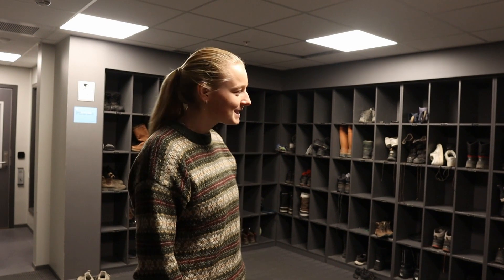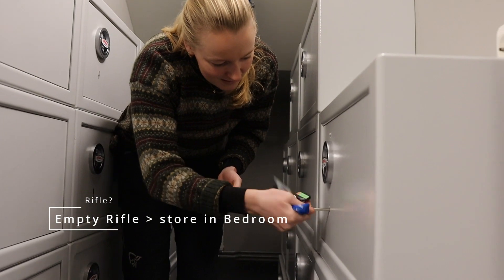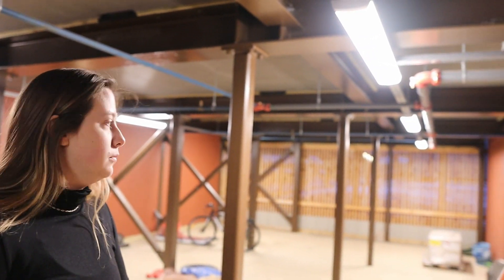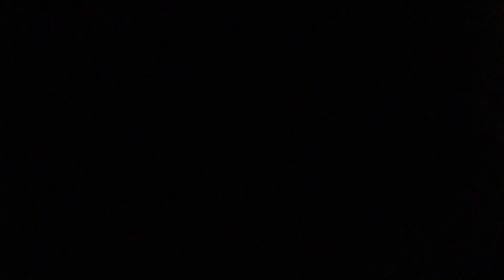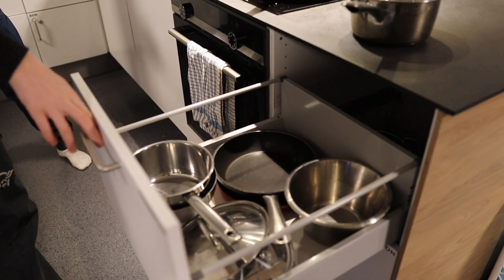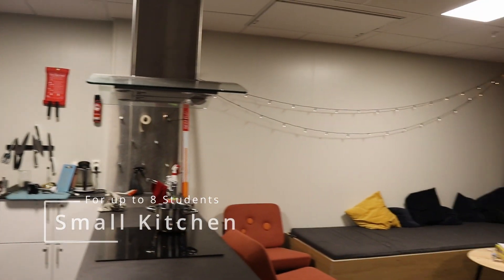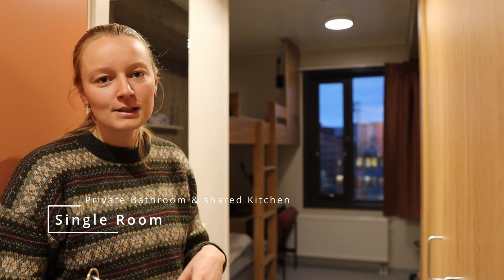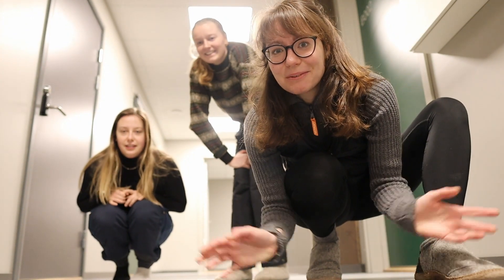Welcome to Elvesletta student housing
Join our student ambassadors Sara, Marte and Fabienne for a tour around the student housing at Elvesletta. What are the kitchen facilities like? Where to do your laundry? How big are the bedrooms? You'll find out all that, and more, in this video.